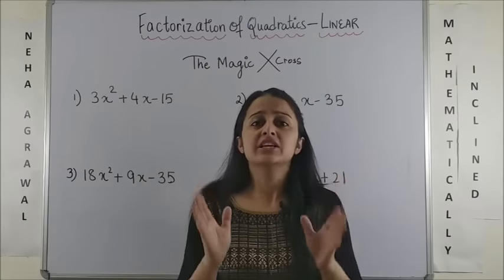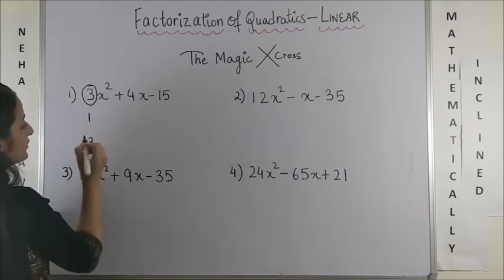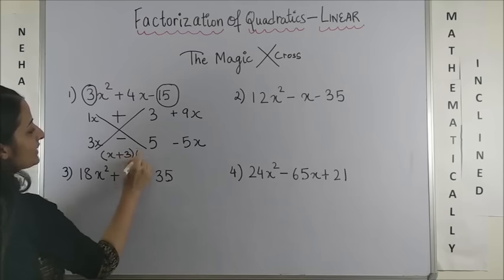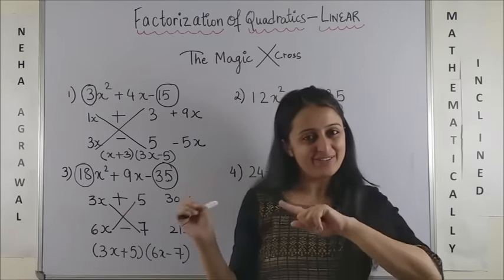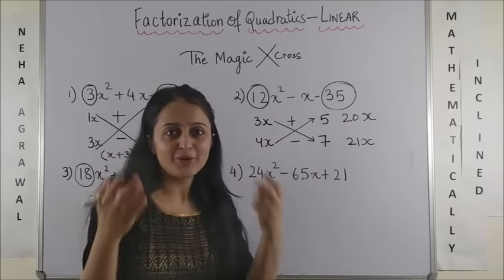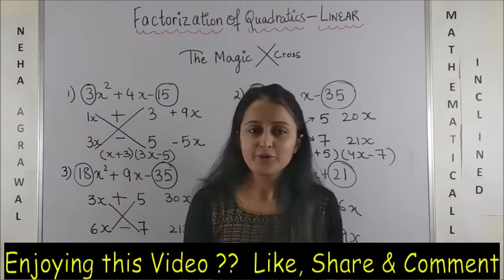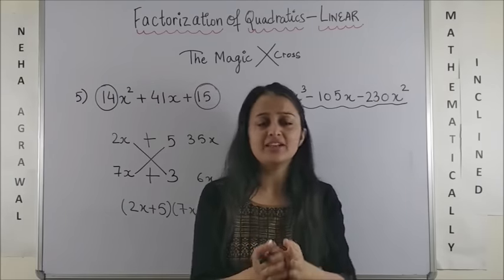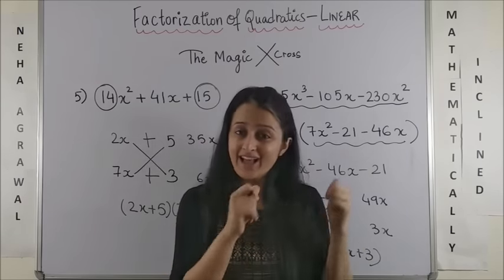Quadratic Factorization Tricks /Shortcuts | JEE/NDA/NA/CETs/AIRFORCE/RAILWAYS/BANKING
Quadraticfacorization QuadratictoLinear Mathshortcuts. Quadratic Equation Factorization Tricks By Neha Agrawal. Learn Quadratic Equation Factorization Trick With Mathematically Inclined.

In this live session, learn the complete details about
👌✔Quadratic Equations Class 11 Tricks
👌✔Quadratic Equations Factorisation Method
👌✔Quadratic Equations Factorisation Tricks
👌✔Quadratic Equations Factoring
👌✔Quadratic Equations Factorisation Questions
👌✔Factorization Of Quadratic Equation Tricks
👌✔Factorization Of Quadratic Equation Examples
👌✔Factorization Of Quadratic Equation Questions
👌✔Factorization Method Of Quadratic Equation
👌✔How To Do Factorization Of Quadratic Equation

This Session starts With a Discussion on Quadratic Factorisation Tricks for Competitive Exams. Quadratic Equation Factorization Tricks /Shortcuts | JEE/NDA/NA/CETs/AIRFORCE/RAILWAYS/BANKING.

🔊🔊Don't forget to subscribe to our channel for daily live classes for JEE, CBSE & NDA Exams, More videos for tips & tricks, motivational videos and for important updates for JEE Main/JEE Advanced.